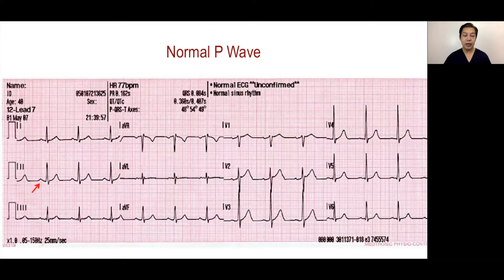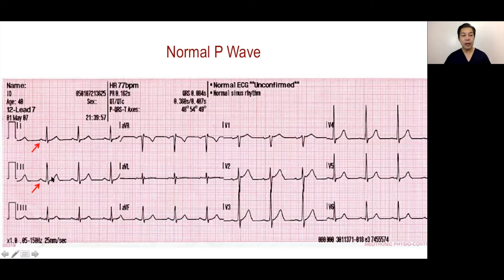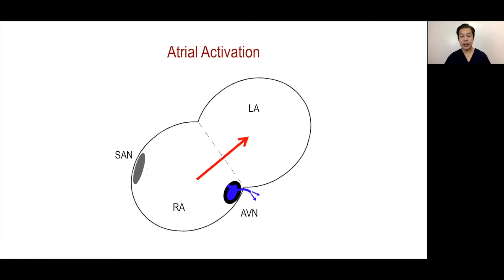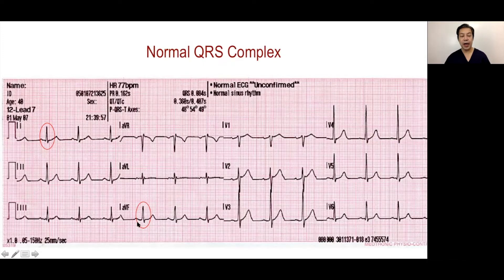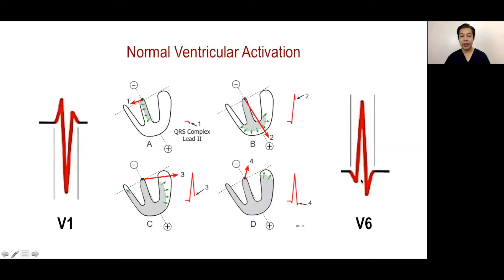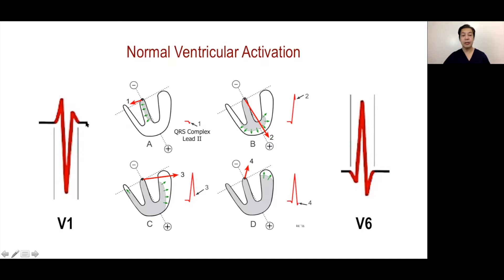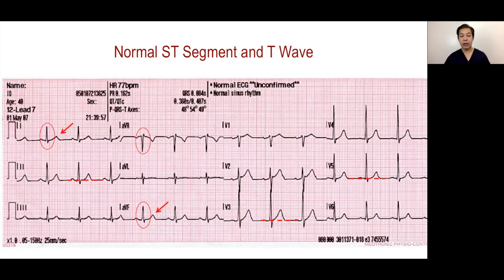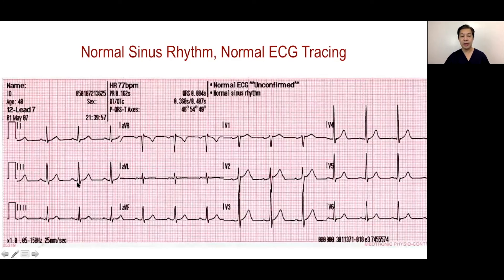The normal ECG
Recognizing the normal ECG is important in the recognition of the ECG abnormal findings. As important, is developing a systematic approach in ECG interpretation.